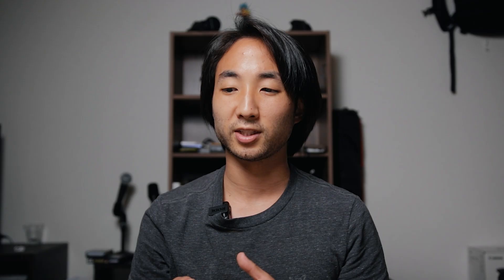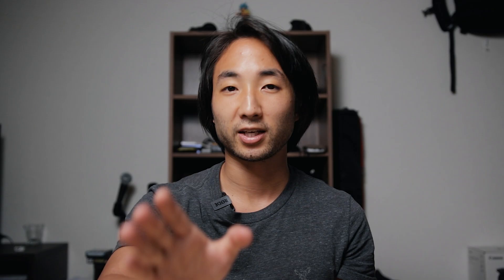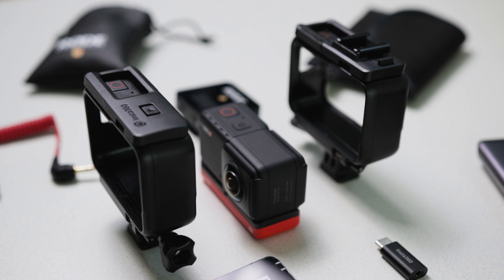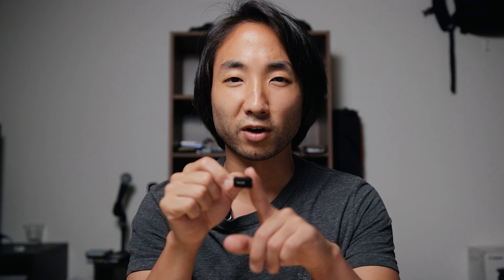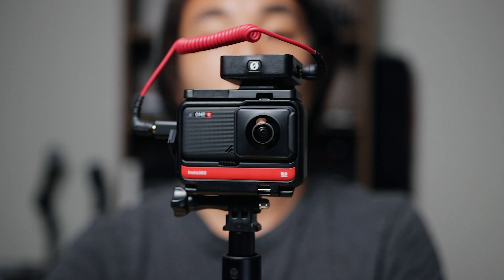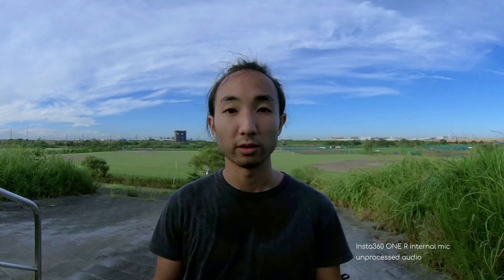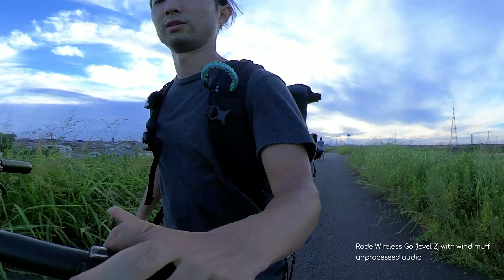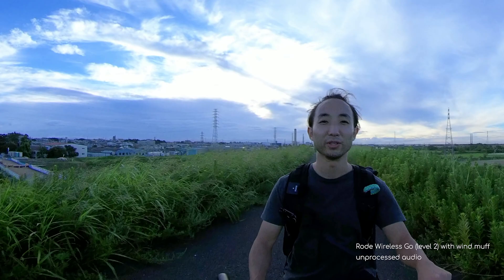Compact Vlogging Setup | Insta360 ONE R and Rode Wireless Go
UPDATE (11/25/2021): I checked with Insta360, and apparently they discontinued the mic adapter for the ONE R. You’ll have to find it second hand if you would like it.

UPDATE (5/18/2021): External mic input issue has been resolved with the new firmware update!

UPDATE: Since the September firmware update, microphone use via the USB-C adapter does not sound great. According to my contact at Insta360, they are aware of the issue and are working on a solution.

The Insta360 ONE R and the Rode Wireless Go provides so much versatility and utility while still being ultra compact.

In this video I talk about how to set up the Insta360 ONE R with the Rode Wireless Go, some sound samples, and my thoughts around the setup.

All of the accessories I use are of Insta360 brand. I currently don't have any 3rd party accessories.

Gear used:
Main camera
Main lens
POV camera
Wireless Mic
Camera & Travel Bag